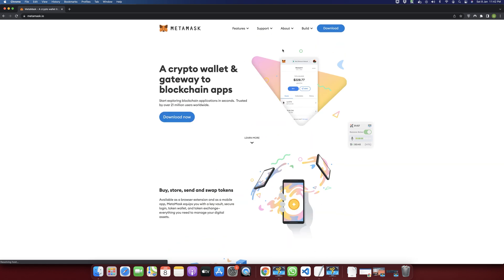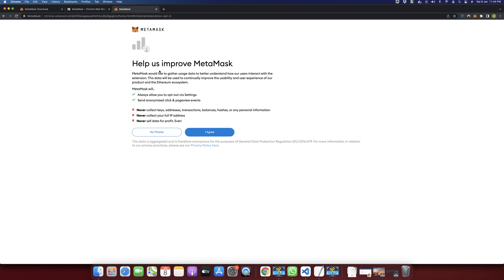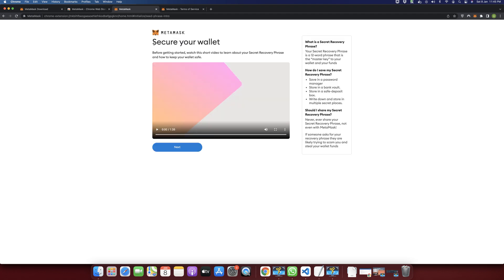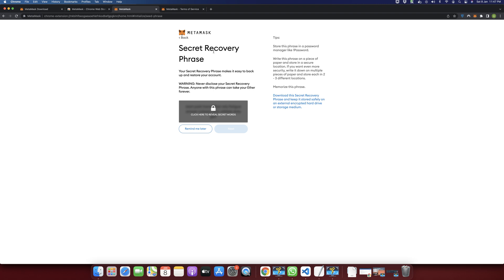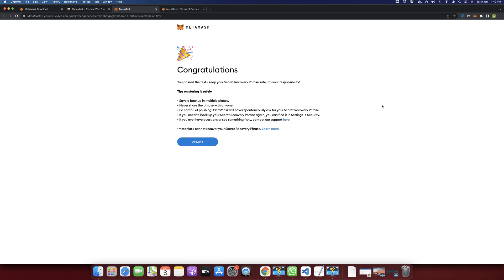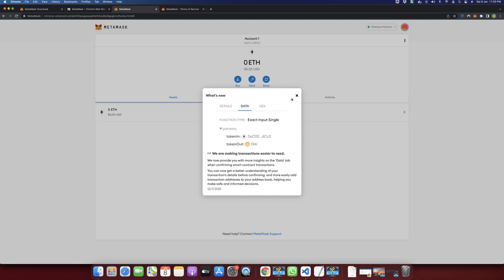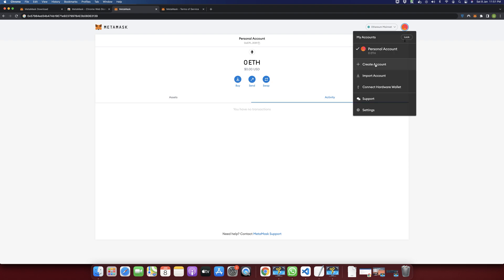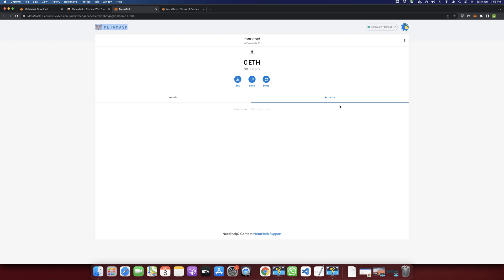How to create MetaMask Wallet?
Hostinger offers:
- Easy-to-use control panel
- 24/7 customer support
- 30-day money-back guarantee
- And more!

In this video, I will show you how to create and set up a MetaMask wallet to use blockchain technologies for sending and receiving payments in Ethereum and other cryptocurrencies. The process is simple and easy, starting from installing the MetaMask extension to setting up a new wallet and securing the recovery phrase.

Chapters:
00:00:00 - Introduction and purpose of creating MetaMask wallet
00:01:00 - Installing MetaMask extension for Chrome
00:02:14 - Creating a new wallet and setting up a recovery phrase
00:05:20 - Securing the recovery phrase and confirming it
00:08:28 - Completing the setup, exploring wallet features, and creating multiple accounts
00:10:23 - Configuring settings and security measures